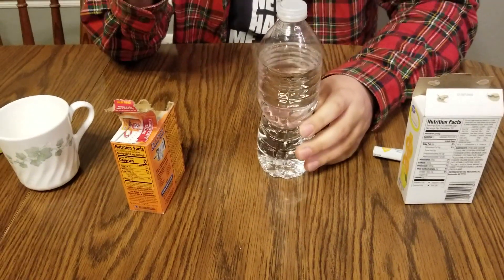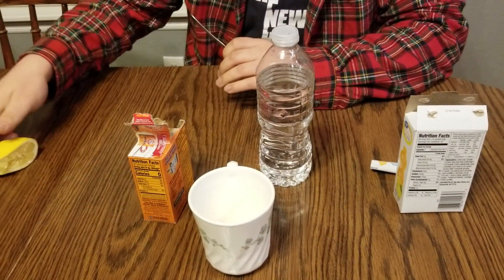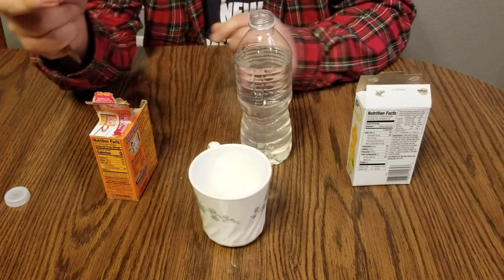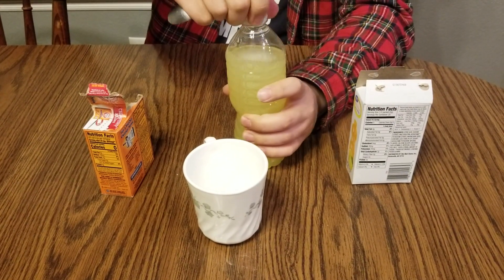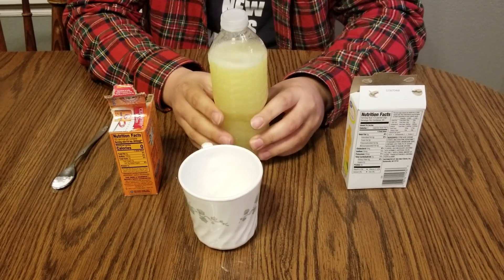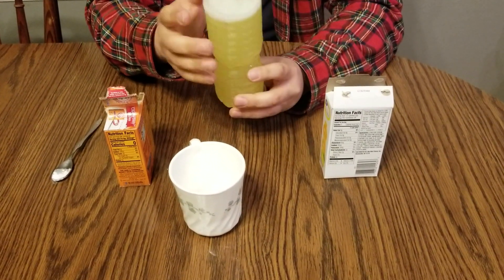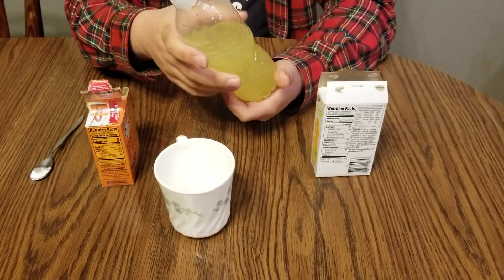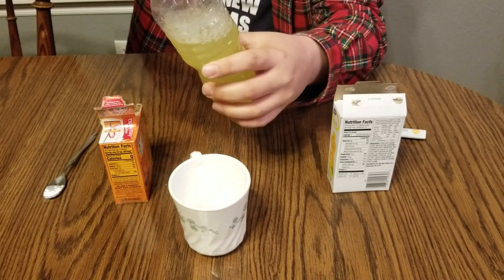How to make carbonated drinks at home!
Make sure to use a very small amount of baking soda! A lot less than what you see in the video.